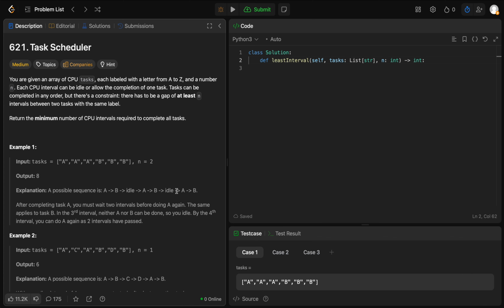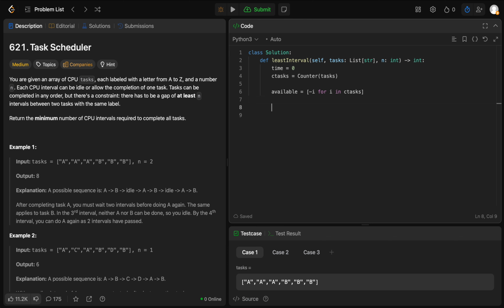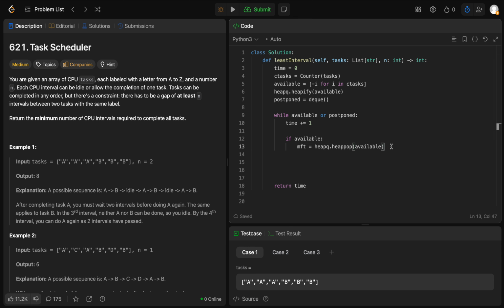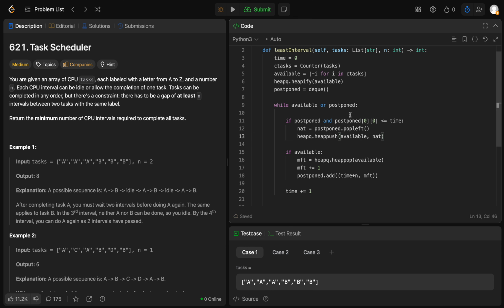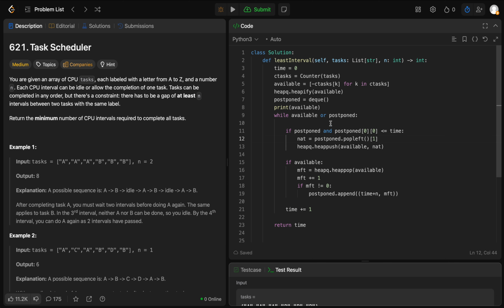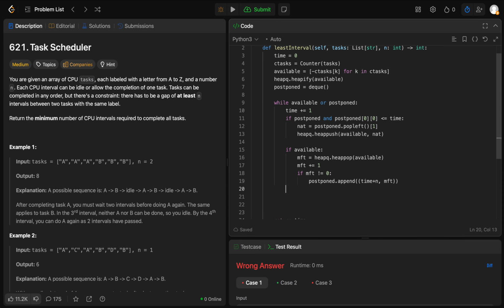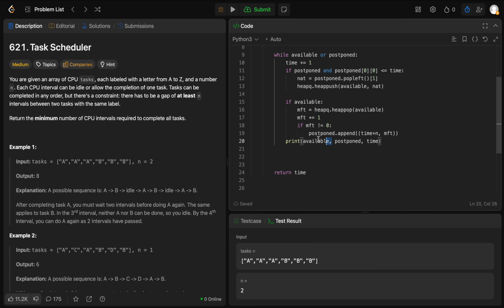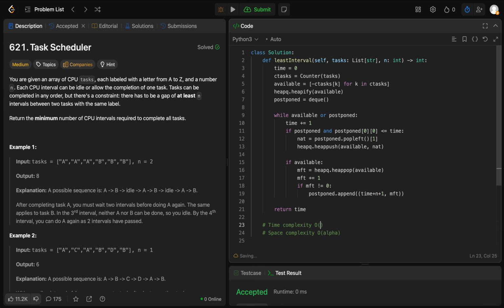Leetcode 621 - Task Scheduler - Python (NeetCode 65/150)